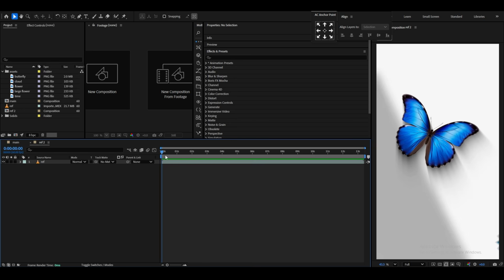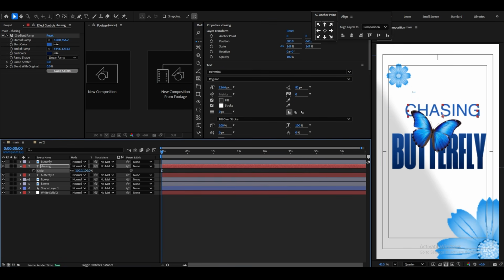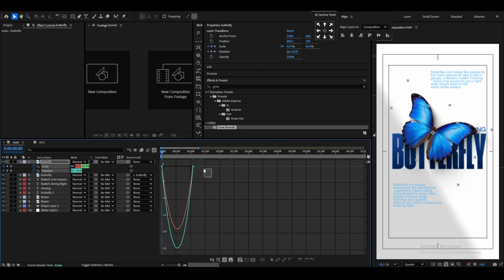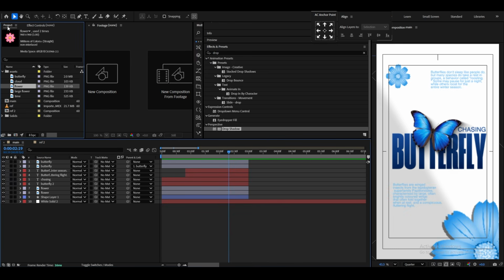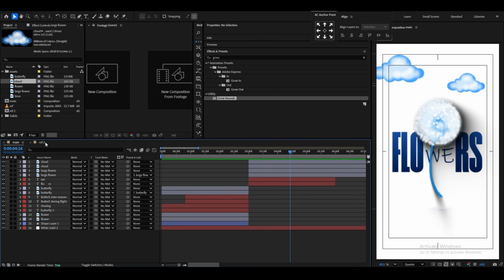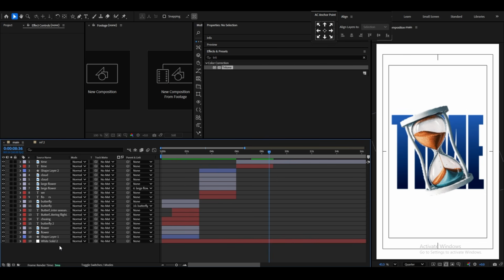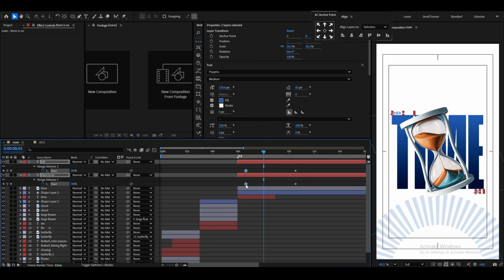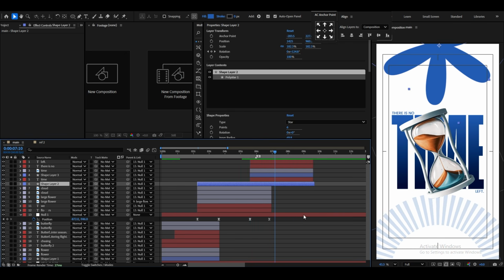Minimalist Reels Editing in After Effects | Full Tutorial + Free Project File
Learn how to edit minimalist-style viral Reels in Adobe After Effects with this full 20-minute step-by-step tutorial!
This video is perfect for beginners, intermediates, and pros who want to create clean, modern, and engaging Reels that stand out on Instagram and TikTok.

In this After Effects tutorial, you’ll discover how to:
-Design a minimalist layout that looks aesthetic and professional
-Animate smooth transitions and motion graphics for Reels
-Use typography, color, and timing for viral results
-Export your video perfectly for Instagram Reels and TikTok

Whether you’re a creator, editor, or designer — this tutorial will help you make trending minimalist Reels that look cinematic, viral, and professional.